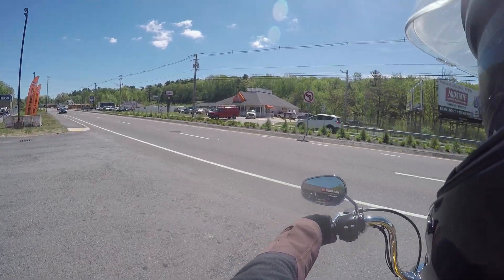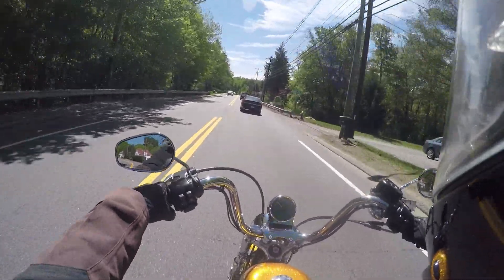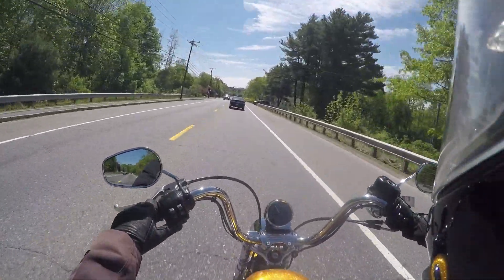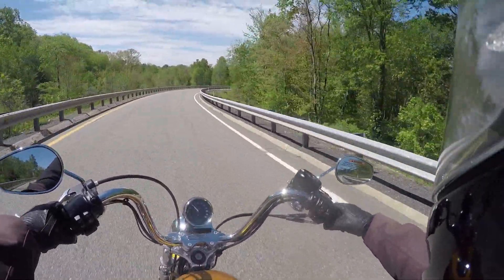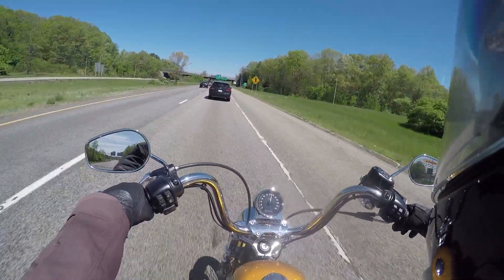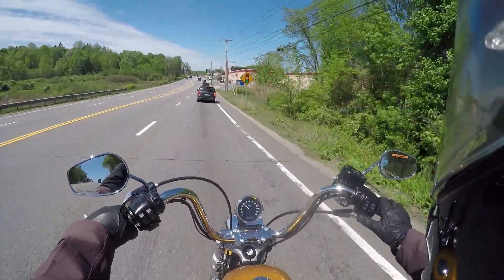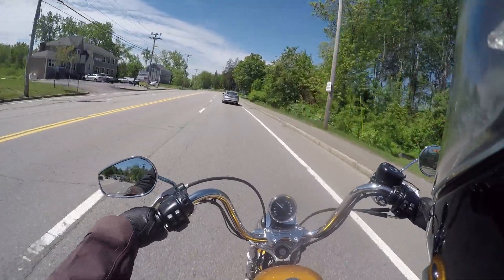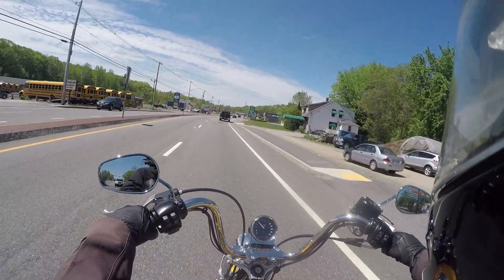Test Ride: Harley-Davidson 72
The Roadster review was weak since my camera died halfway through, so here's another for this week! The Harley-Davidson 72 is also based on the Sportster, but is about as different from the Roadster as you can get. It's about as close to a custom chopper as you can get straight from the factory. It looks amazing, but how does it ride?